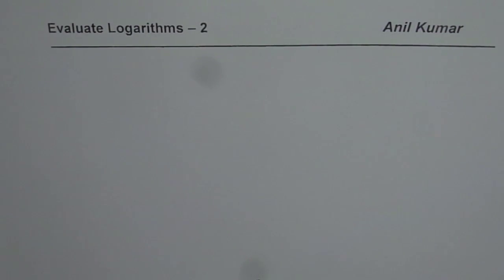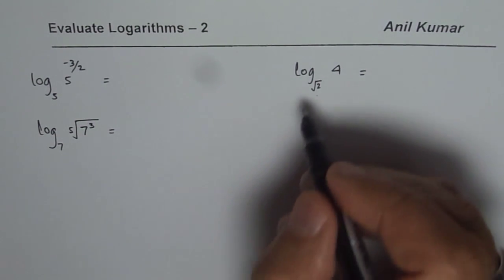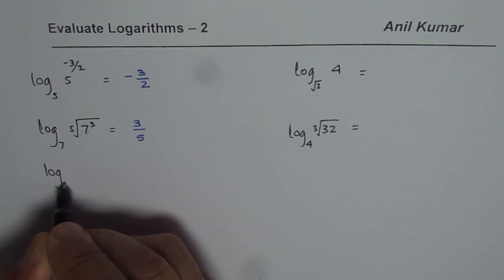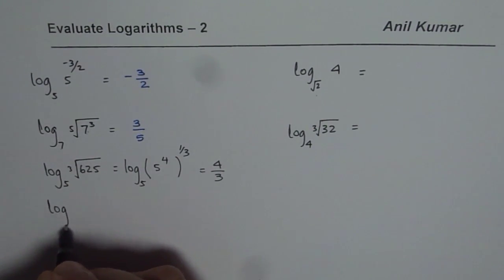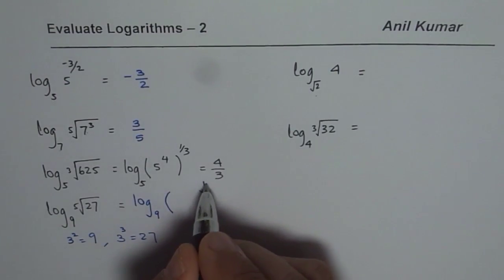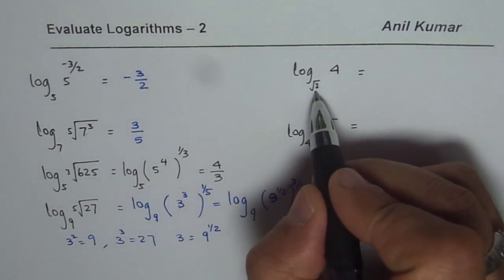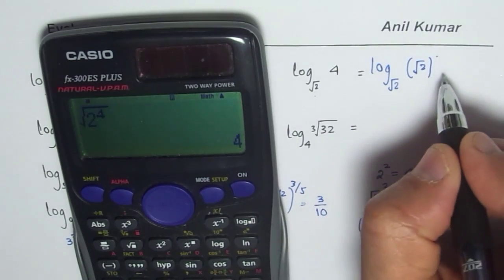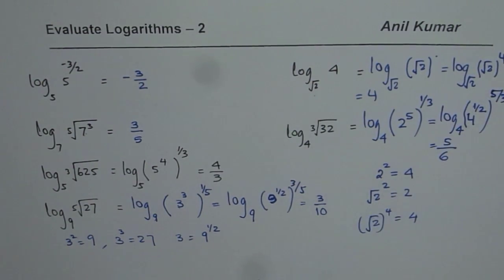Evaluate Logarithms Level 2